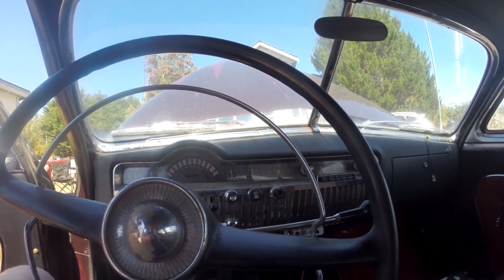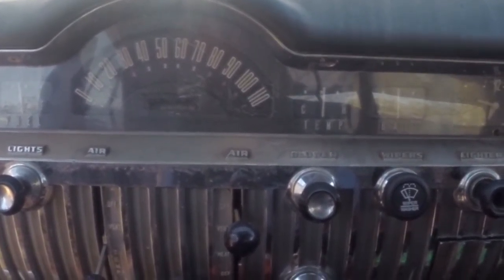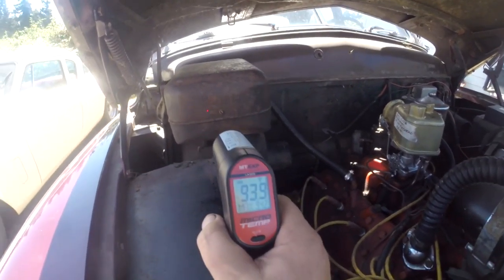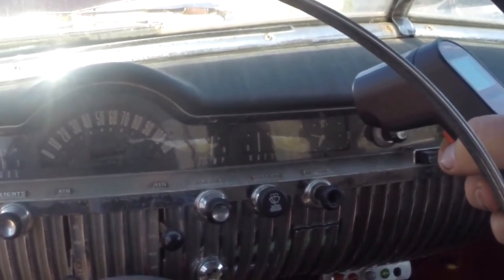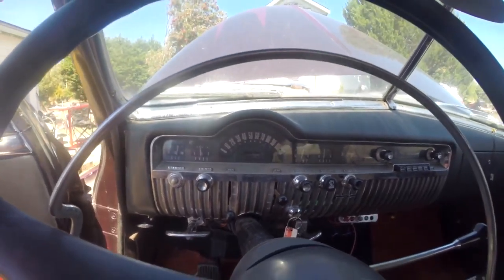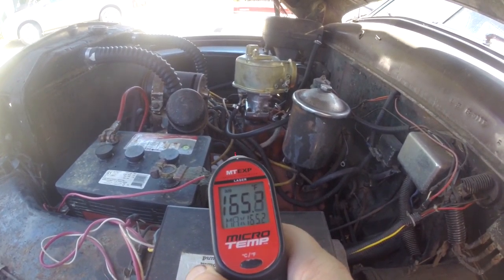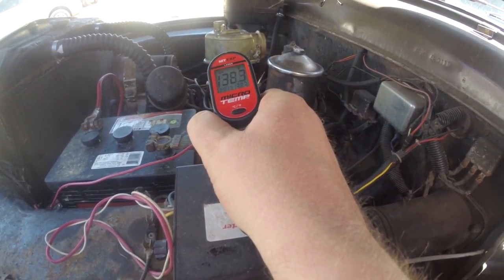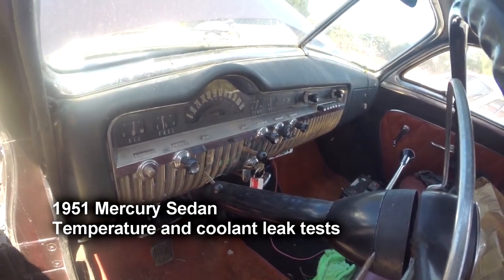1951 Mercury Sedan - Checking Temps and Looking for Leaks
August 14, 2016:
Finished the coolant change in the Merc. Checking temperatures and for any leaks. When first started there were some issues, but some of those are now sealed. Will be watching it closely as I move onto other parts of the car.